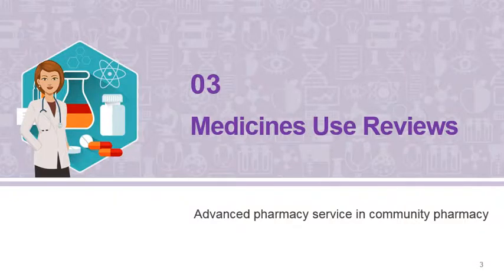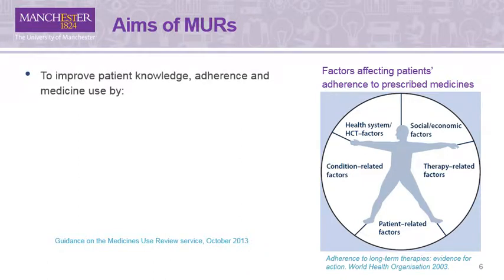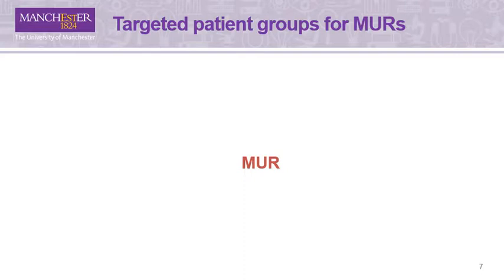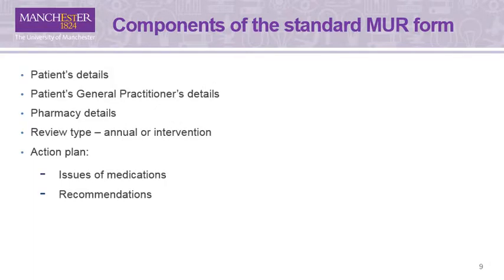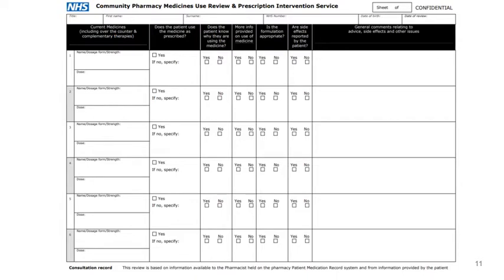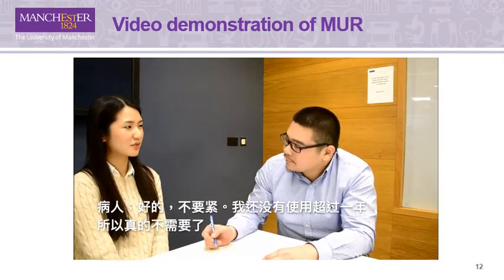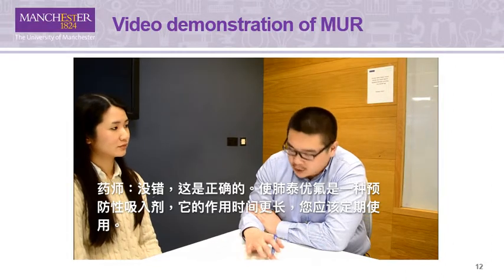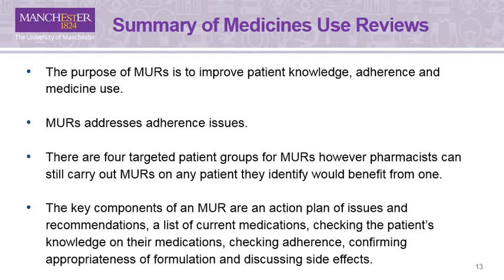Unit 3 - Medicines Use Review